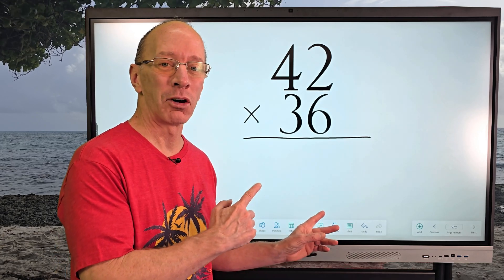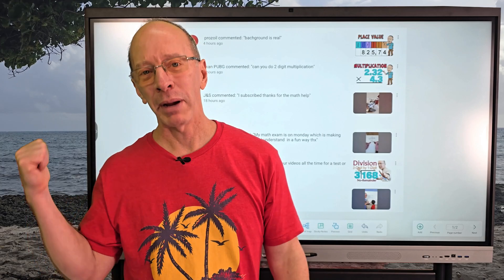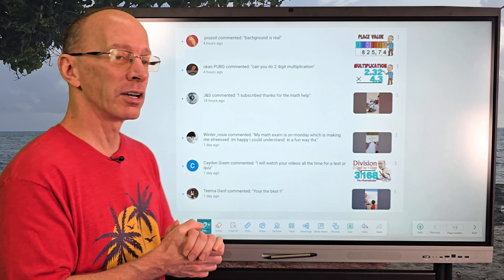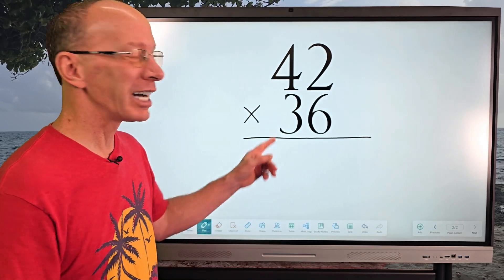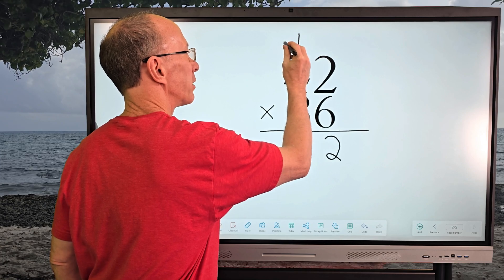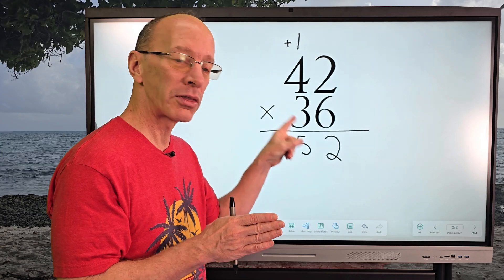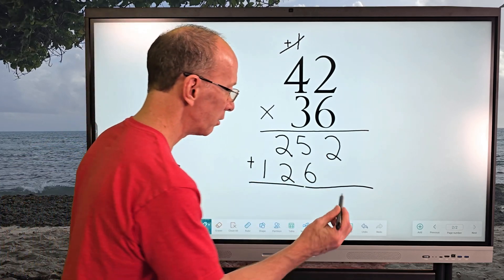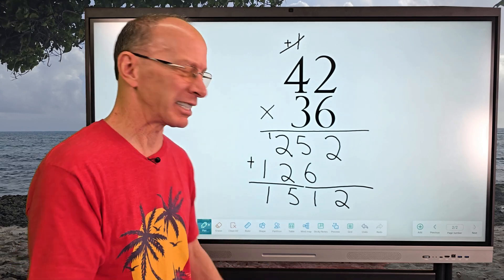2-Digit by 2-Digit Multiplication Made Fun and Easy!